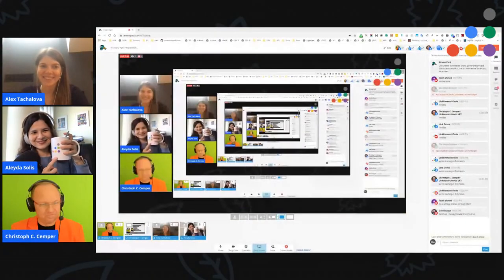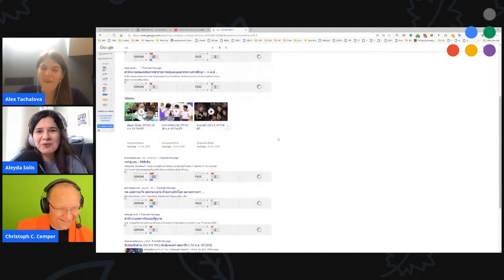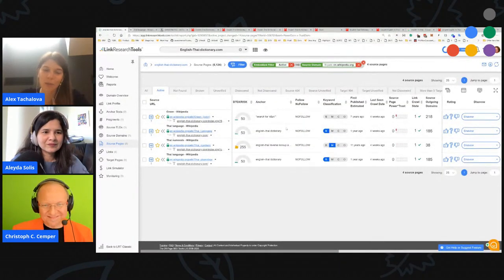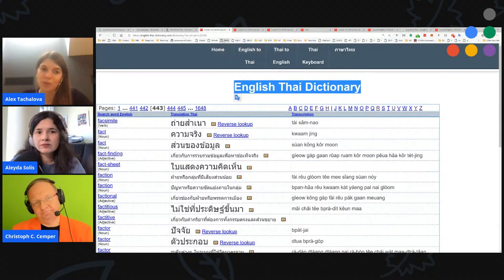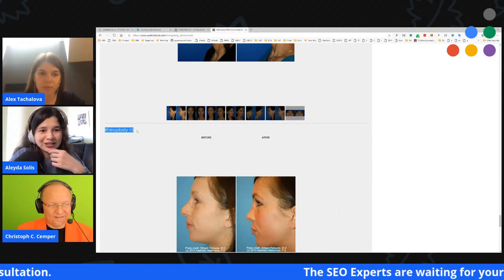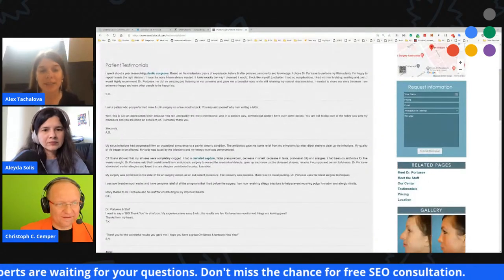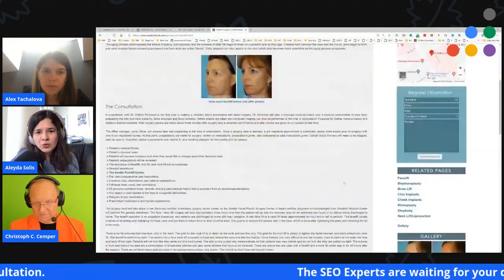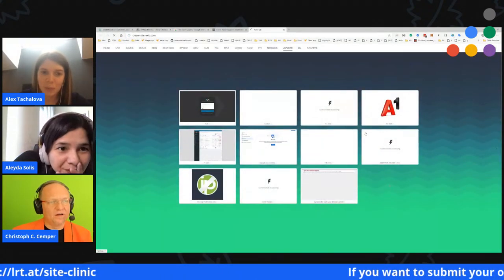Aleyda Solis & Alex Tachalova in the LRT Site Clinic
We have Aleyda Solis and Alex Tachalova in this show. A dynamic SEO power team with all things international & tech SEO and course link building and outreach.

In these site clinics, we do
• Link & SEO analysis of your website
• Spotting structural problems in your site, links
• Spotting technical SEO issues
• Spotting negative SEO issues
• Potentials for disavows and undisavows
• Identify the most important problems
• Explanation of the problems and options for action
• Learning effect for all participants
• have a lot of fun

Don't miss this episode of the LRT Site Clinic!

And in between, we answer some questions from the guest viewers.
Don't miss the chance for free SEO consultation and join our next site clinic!